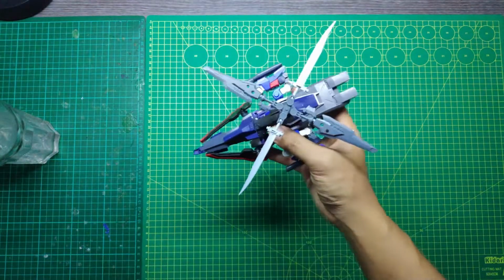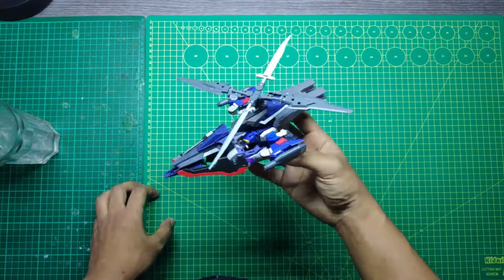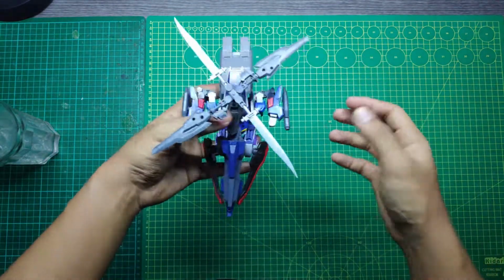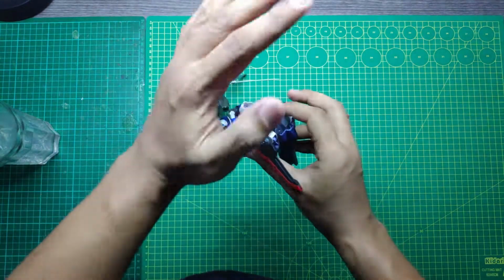WORK IN PROGRESS: HG GLAIVE UNIT 3 DESIGN AND TRANSFORMATION INTRO!!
[ RZ EIZY CUSTOMIZER ]
HG Glaive Unit 3 Clarion is a helicopter transformable type unit, inspired by a character named Clarion in Koukaku no Pandora and Autobots Drift from Transformer. Using parts from Bandai High Grade Gunplas and Kotobukiya joints, this is the mix and match kitbashing + transformable custom build !!

My name is Eizy of RZ EIZY CUSTOMIZER. I'm a mecha customizer, creating and designing transformable custom builds. I build various type of model kits from famous brands like Bandai and Kotobukiya.

"Here we build, we share and we inspire"